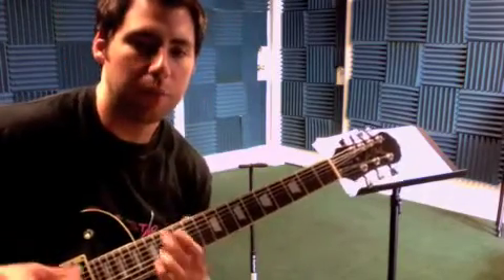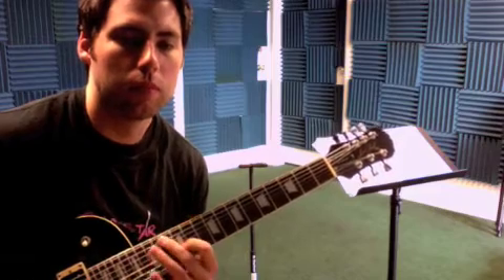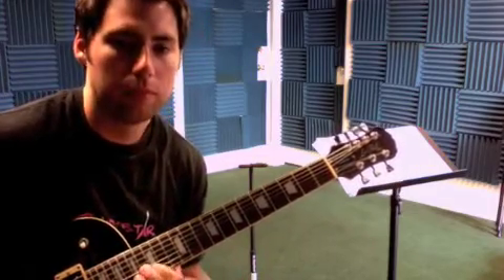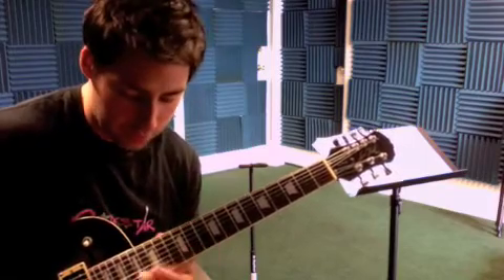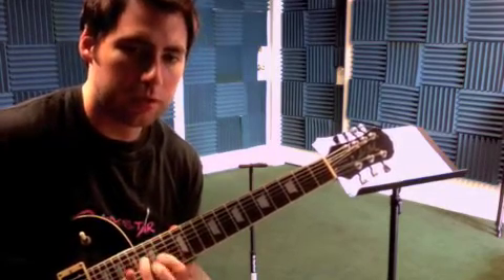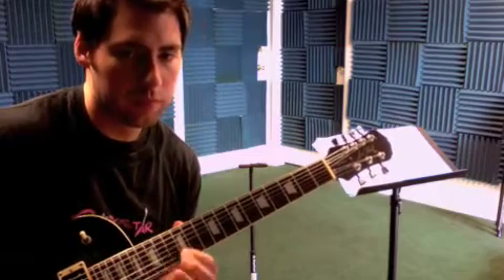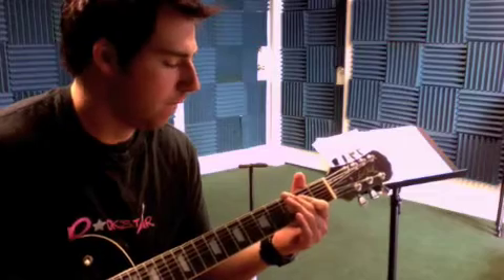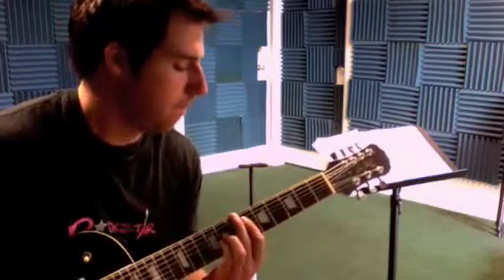jm_070809_mb400